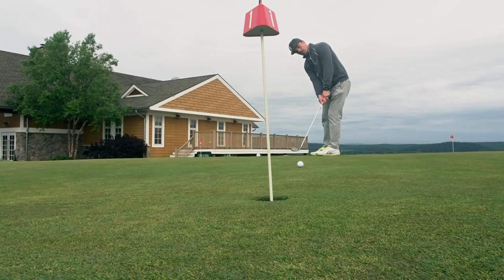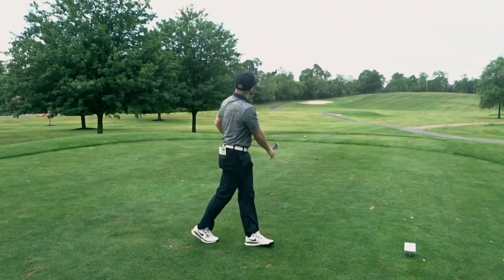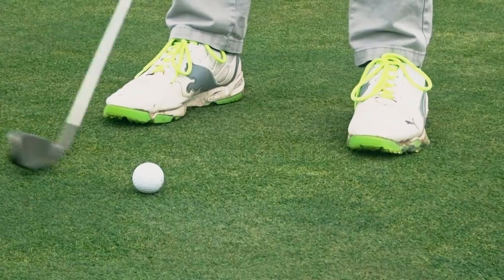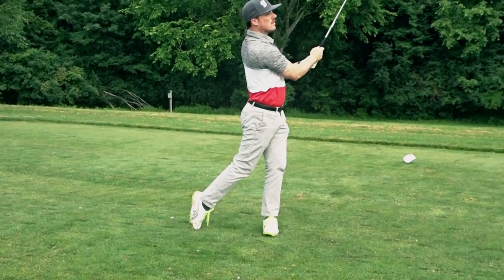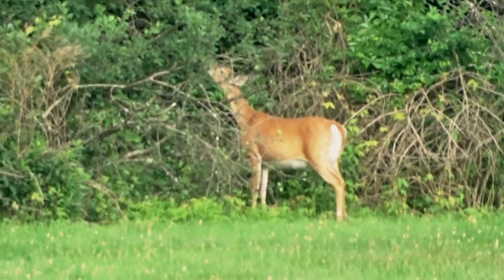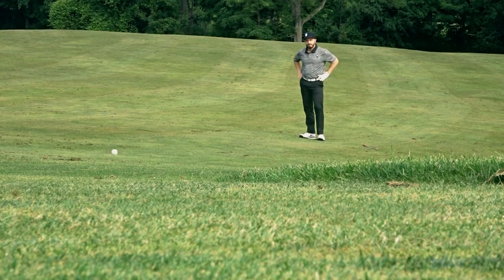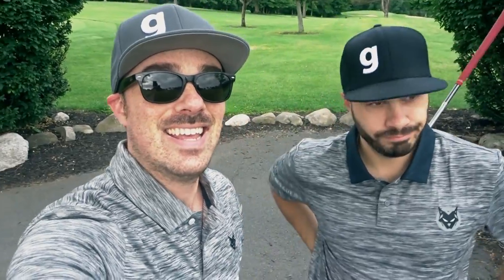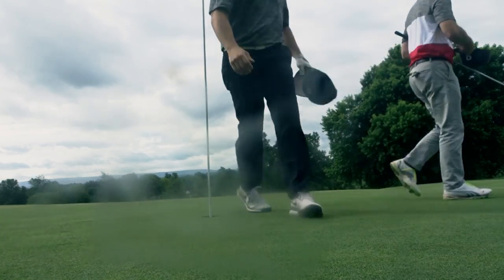Three Club Challenge - Playing 9 Holes (WITH JUST 3 CLUBS)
The rules for this one are simple, pick any three clubs in your golf bag but the trick is, you can only use those three clubs.

Try taking the 3 Club Challenge yourself and let us know how you did in the comments below.